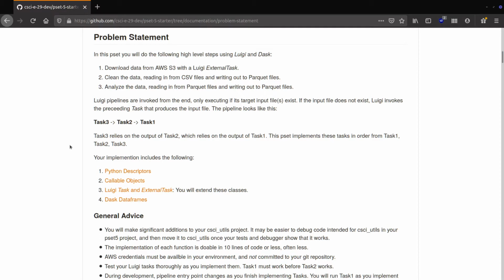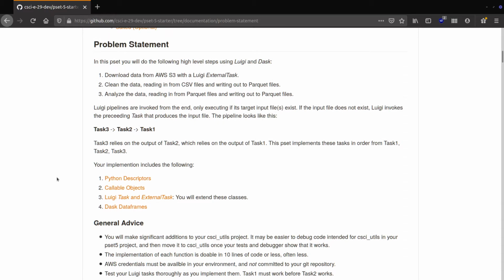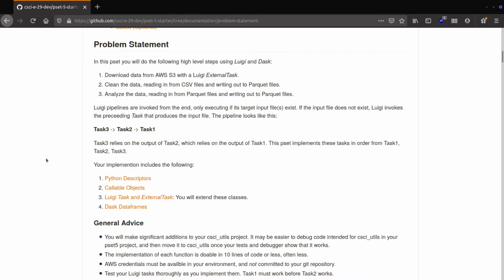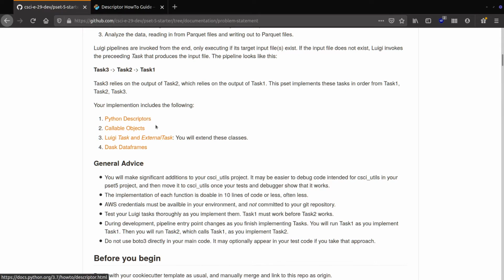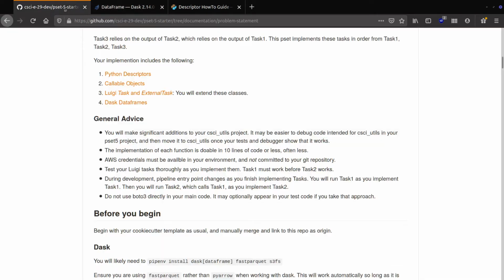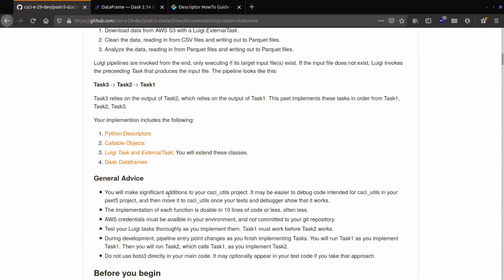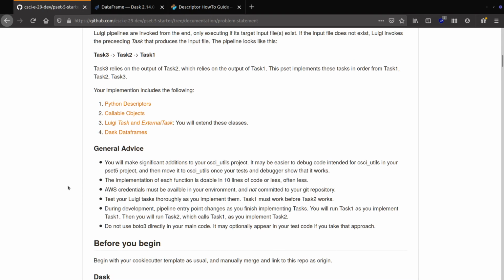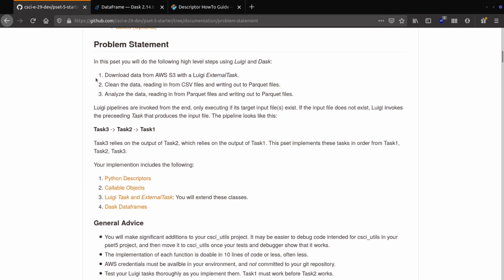CSCI-E-29 PSet5 Hints and Tips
This video is a short overview of the major implementation goals in Pset5.  Please let me know if you have any questions, comments or feedback.